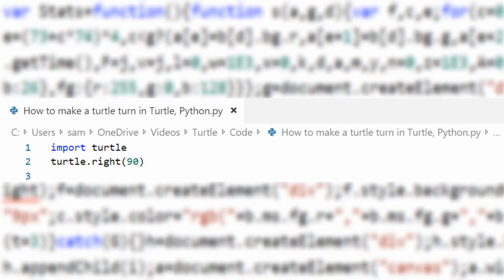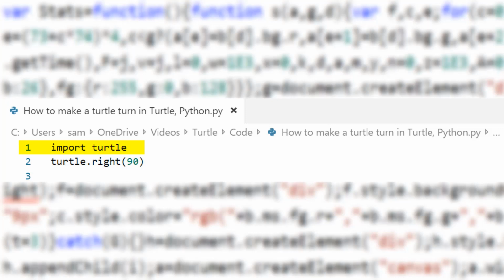How to turn a turtle in turtle, Python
This video shows how to turn a turtle left or right and by how much using python.